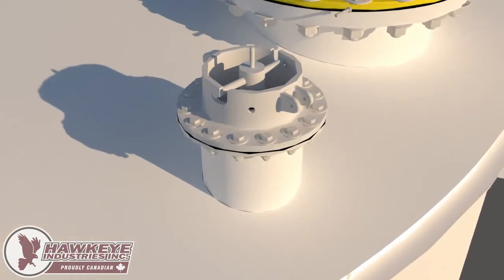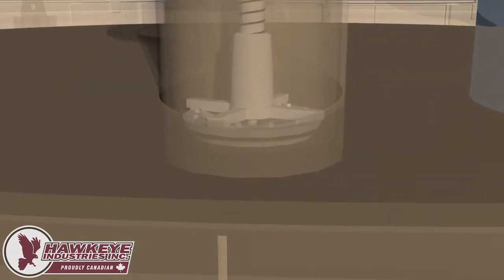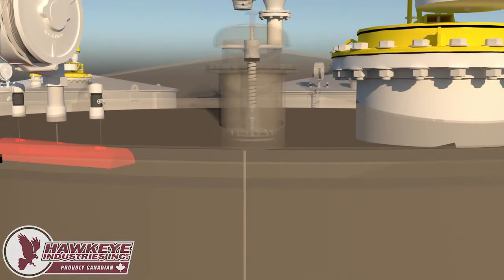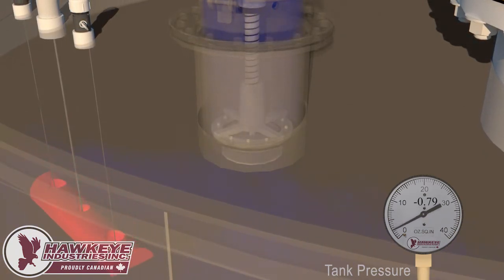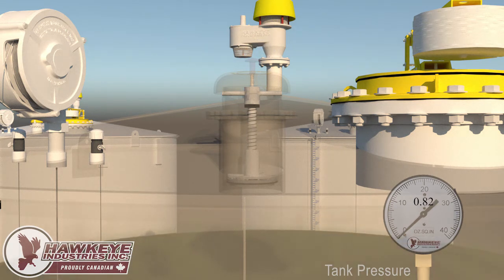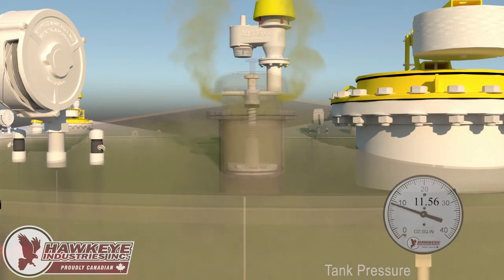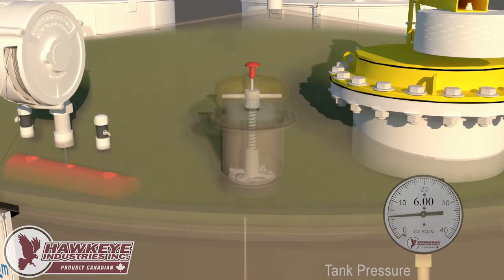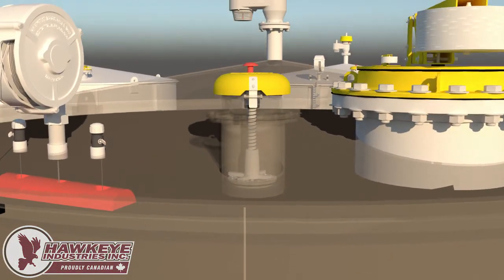Hawkeye Industries Inc. - Series 4000 Marsh Hawk TRV Operation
As fluid is inserted or extracted from storage tanks there is a change in pressure and a vent is needed. A Marsh Hawk is an alternative to a traditional thief hatch and offers superior sealing performance and reliability.

Hawkeye Industries Inc.